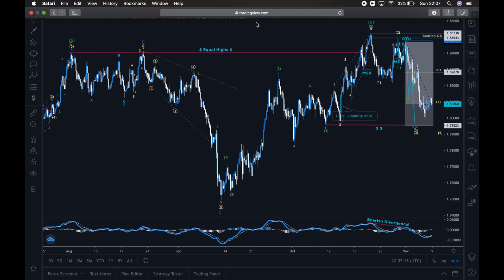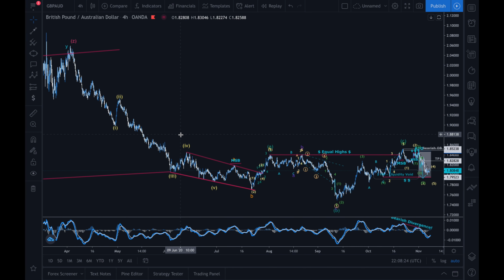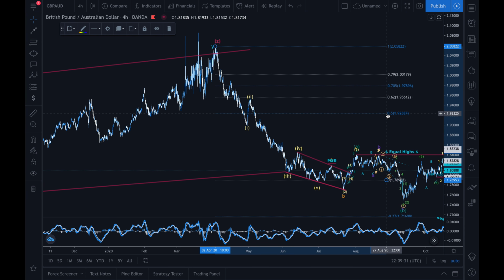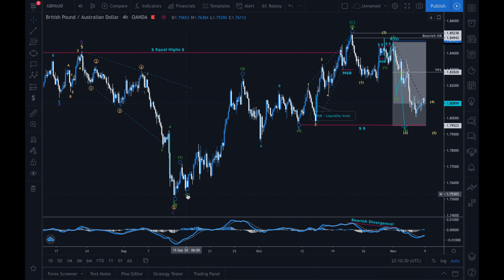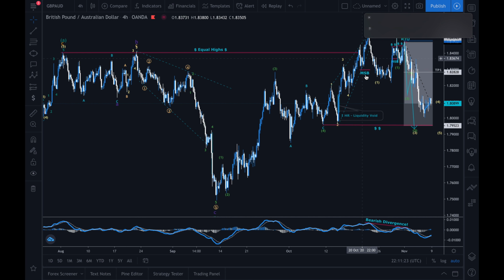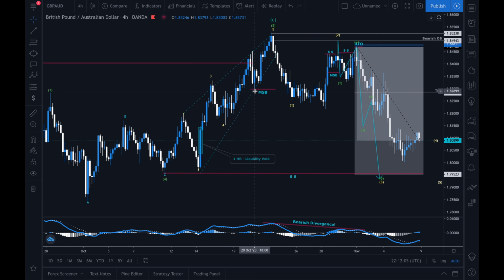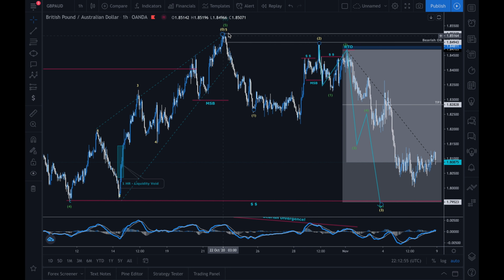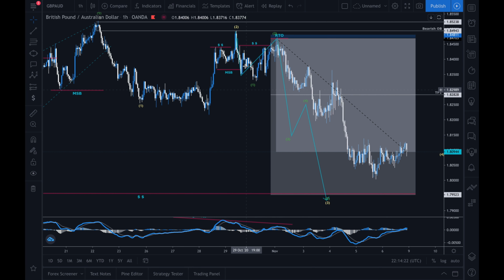97% in 1 TRADE! GBP AUD Trade Recap!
Dear Traders,

We’ve just uploaded our Weekly Trade of the Week video on YouTube. In this video we go over the GBP AUD analysis and the thought process of taking this trade.
If you haven't already be sure to check out our Public Group on Telegram for daily high probability analysis and updates. To join our Premium Group head over to our website and sign up to get access to our Strategy, Trades Journal and Daily High Probability Setups!

Regards,
A&A CAPITAL